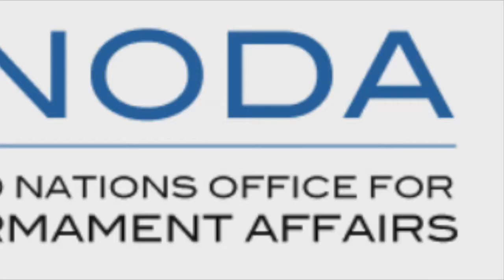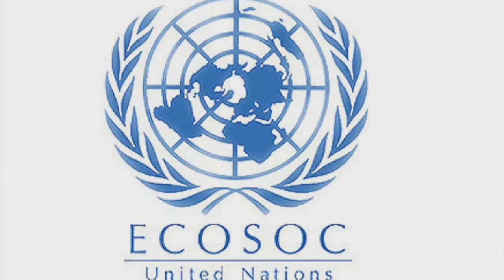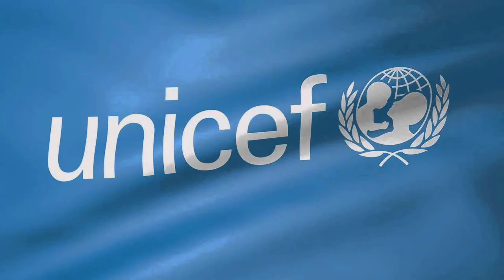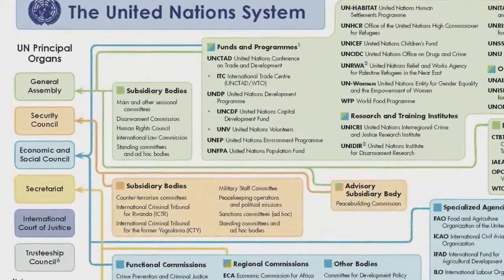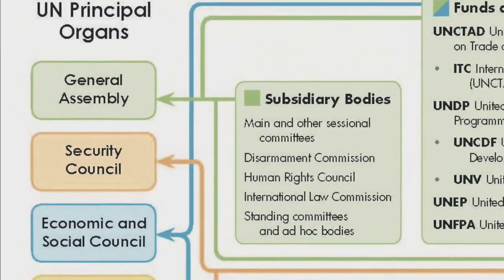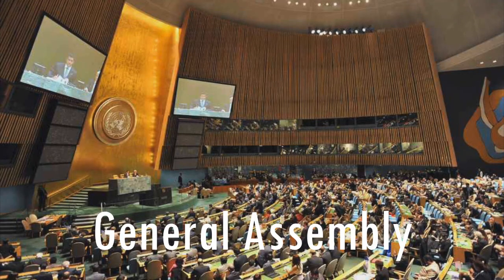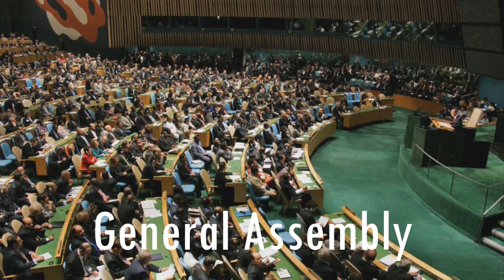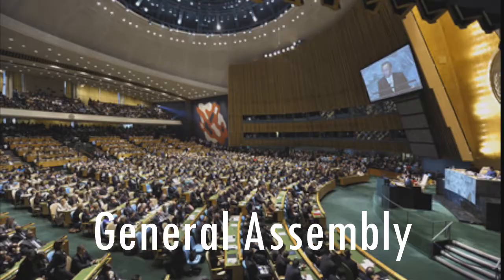Introduction to MUN